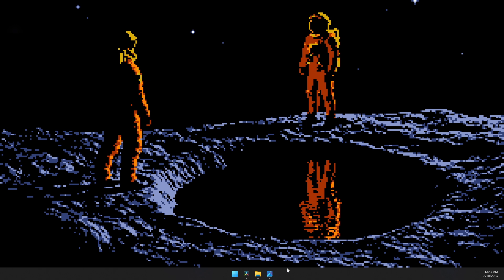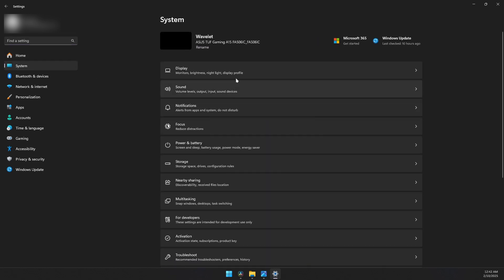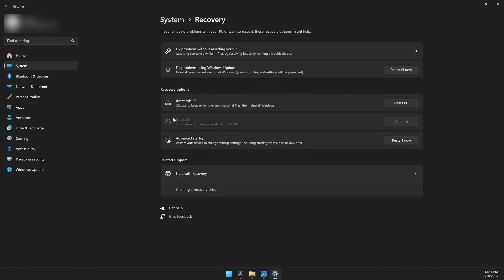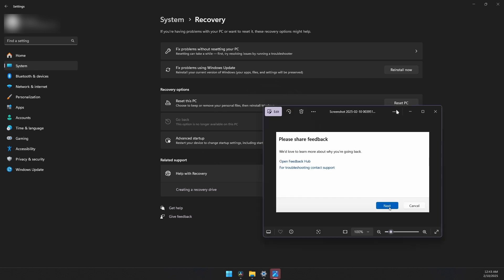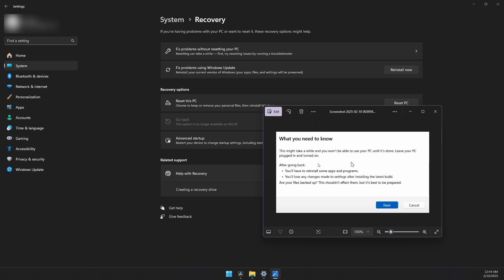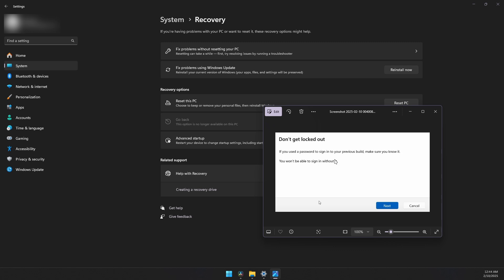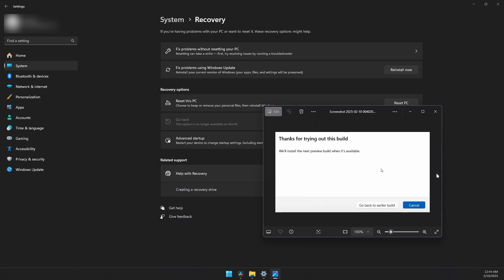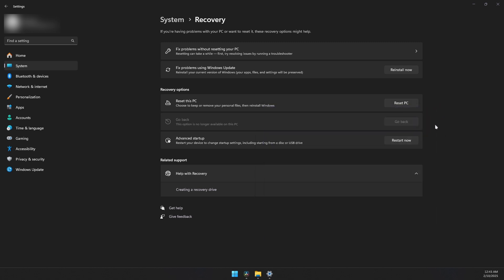HOW TO DOWNGRADE FROM WINDOWS 11 24H2 TO 23H2 IN 2026! (FULL GUIDE)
In this video, I am going to show you how to downgrade from Windows 11 24H2 to 23H2 in 2026. If you are experiencing issues with the latest Windows 11 update or prefer the previous version, I will guide you through the safest way to roll back.